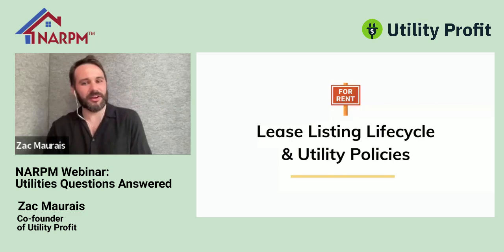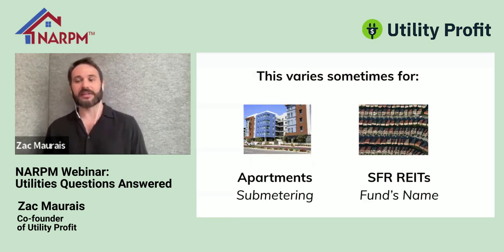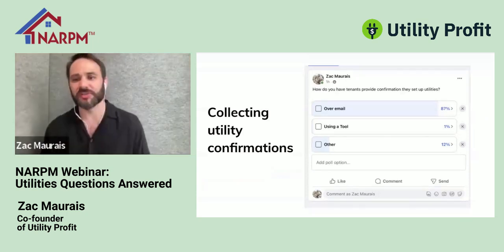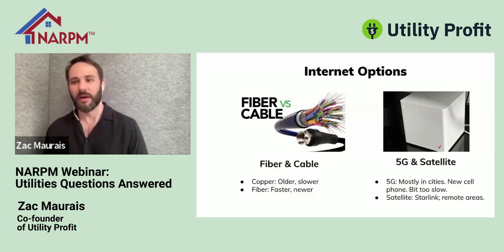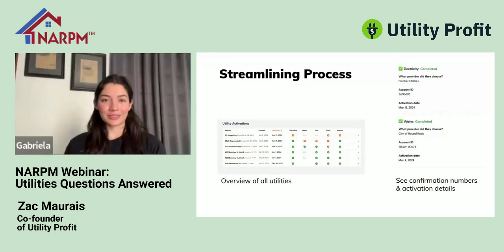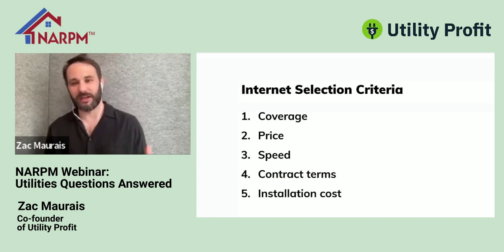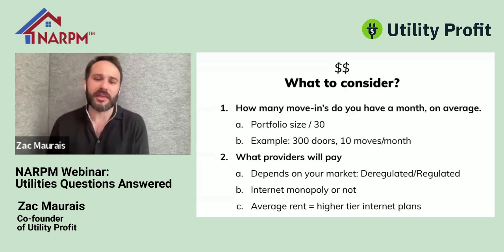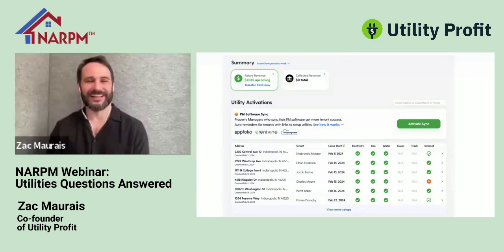NARPM Webinar with Utility Profit for SFR Property Managers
All Your Utility Questions Answered: Enhancing Tenant Experience Through Effective Utility Management

Join us for an exclusive webinar featuring Zac Maurais, cofounder of Utility Profit, as he delves into the intricacies of utility management for property managers. This session is designed to help you build your business, streamline utility setups, and significantly improve the tenant move-in experience.

Webinar Highlights:

Understanding utility markets across the country
Exploring differences in internet options for tenants
The importance of transferring utilities to tenants
Best practices for managing utilities during vacancies
Don’t miss this opportunity to gain valuable insights and transform your utility management processes. Whether you're dealing with electricity, gas, water, or internet services, this webinar will provide practical solutions and strategies to enhance your operations and tenant satisfaction.